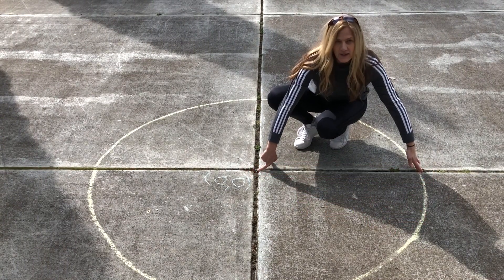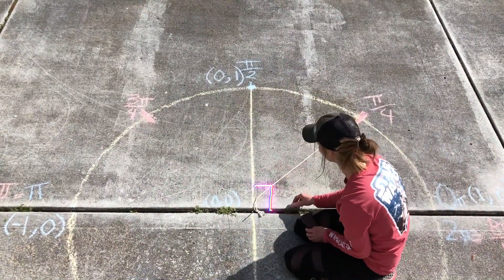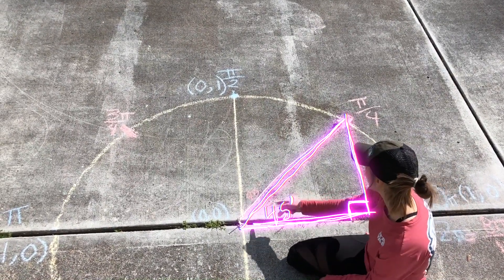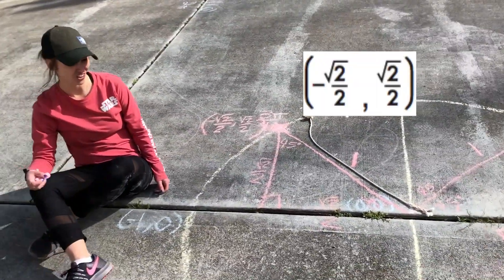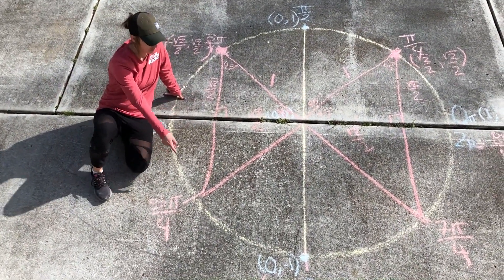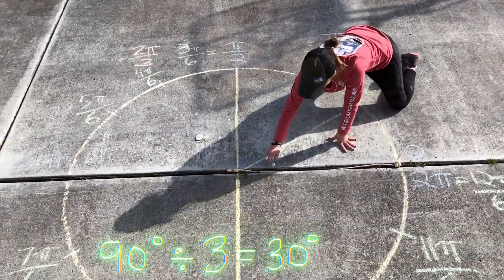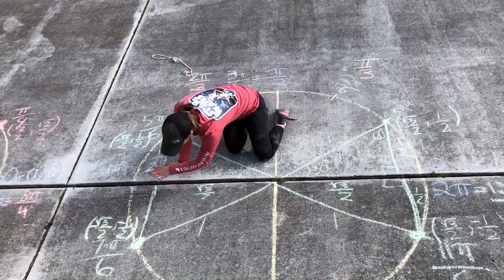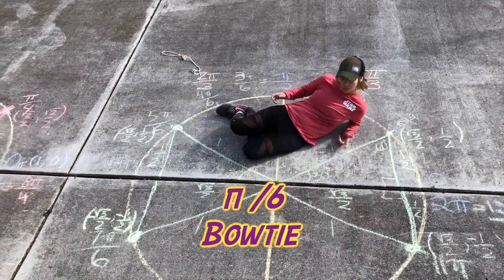Understanding the Unit Circle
Learn how to label around the unit circle using special right triangles, not to mention on a sidewalk with chalk!! Ryan & Peart

Want to see more about how to use the unit circle, check out this video playlist